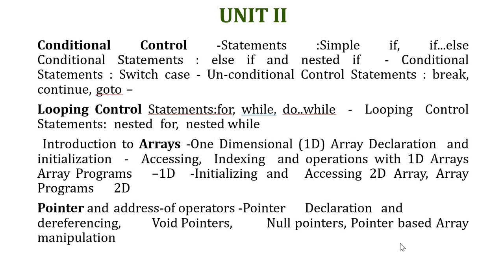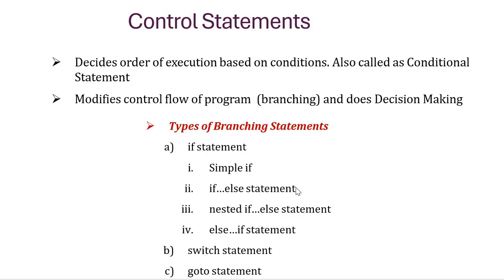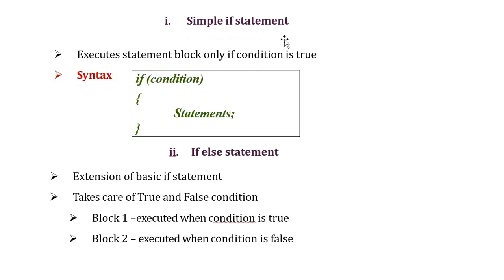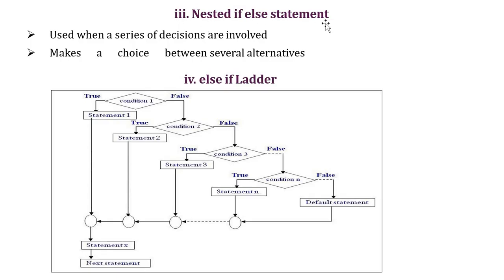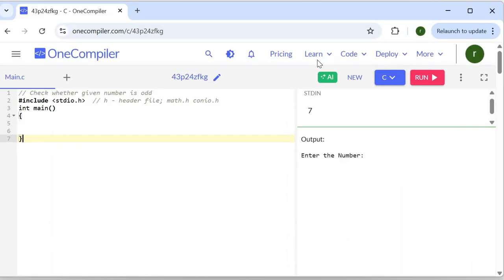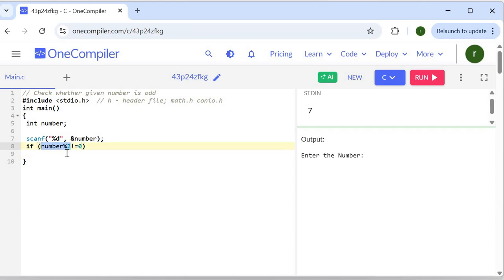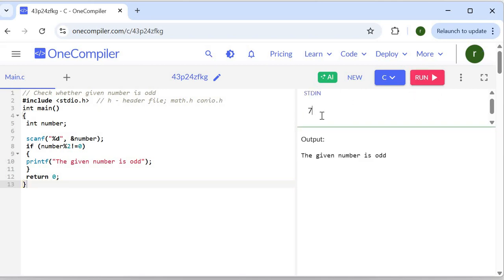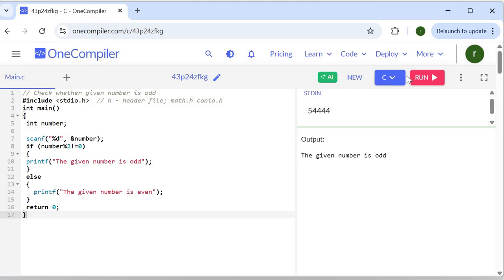1 .Unit 2 Control Statements IF